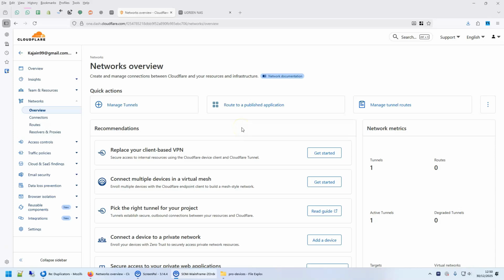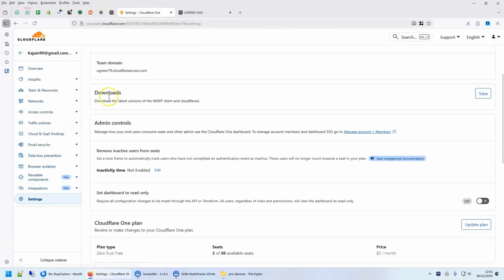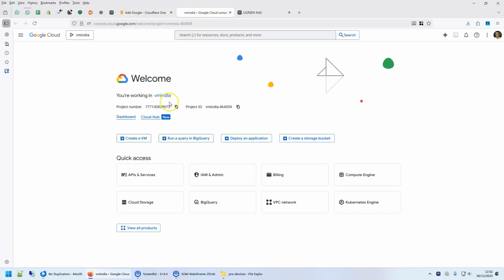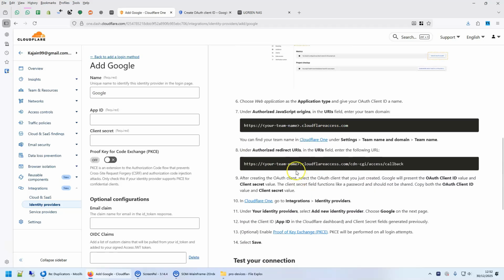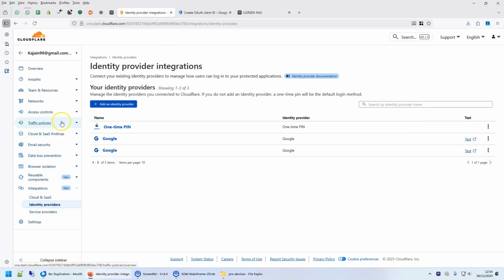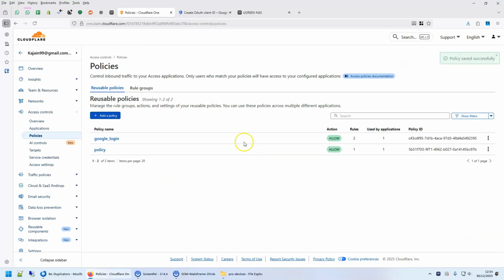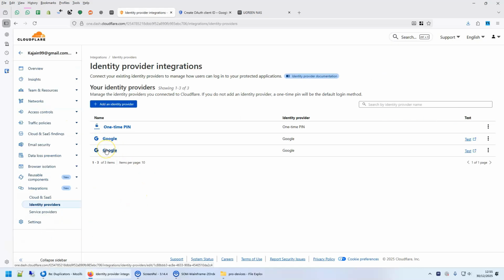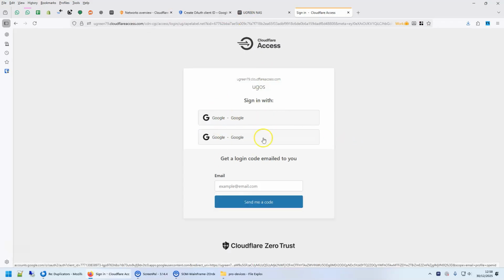Secure Your Cloudflare Tunnel with Access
I last video , I showed you how to  configure a Cloudflare Tunnel for remote NAS access.  In this follow-up video, I will show you how to secure that tunnel with Cloudflare Access by adding an additional authentication layer.

In the video I will use Google authentication, but Cloudflare Access supports multiple identity providers  so can use whichever one you prefer.